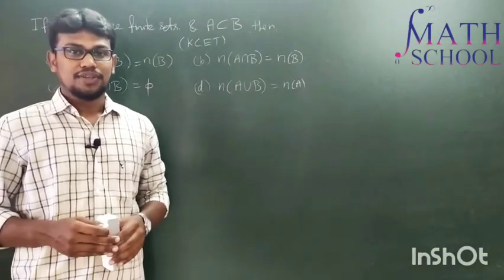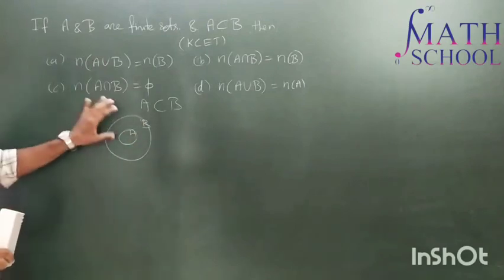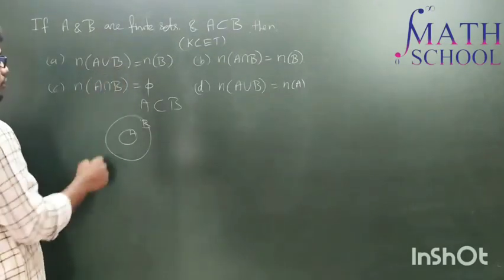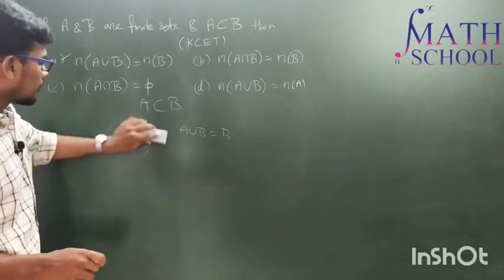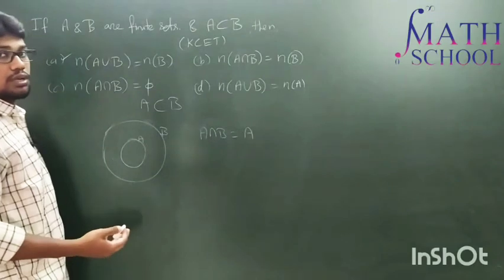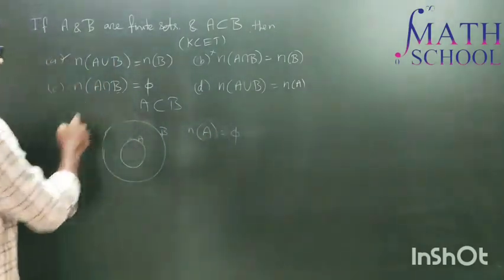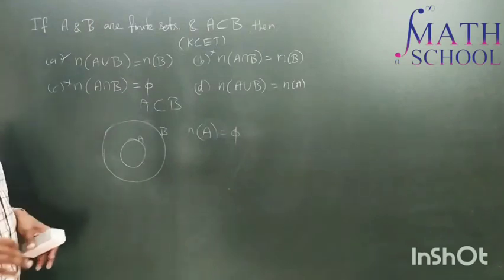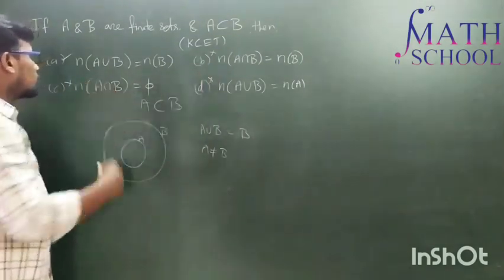Math School Dindigul- Set theory- University Entrance Exam problem-17